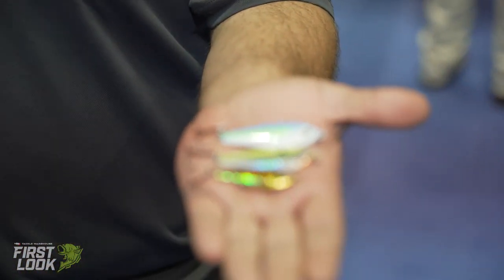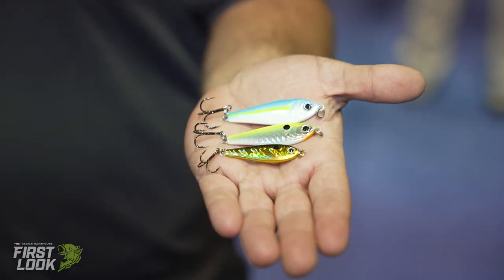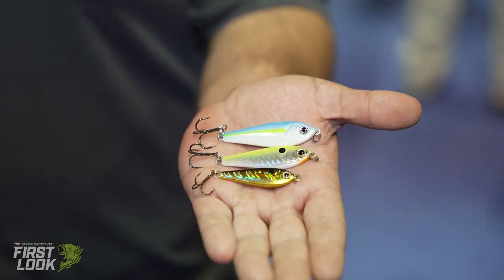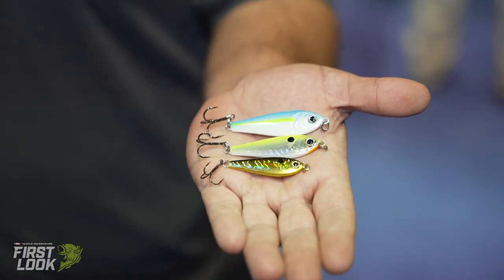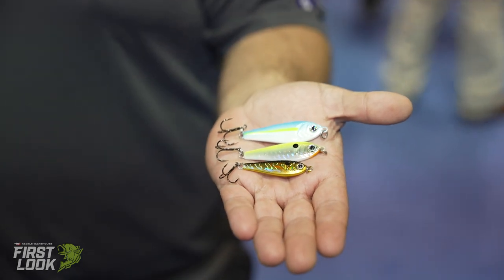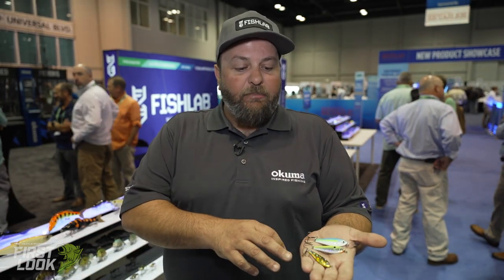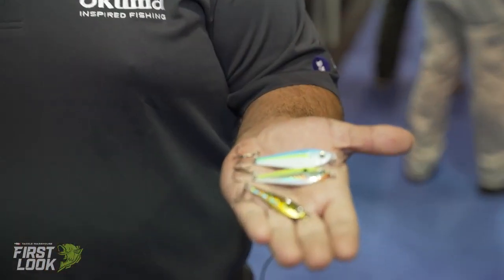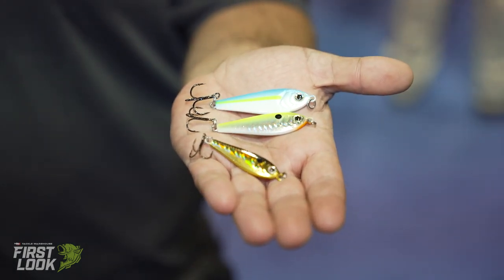Fishlab Bio Shad Flutter Spoon with Mike Bennett | First Look 2021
TW discusses the Fishlab Bio Shad Flutter Spoon with Mike Bennett  at the 2021 ICAST Show in Orlando, Florida.